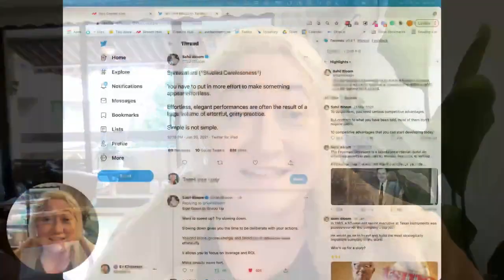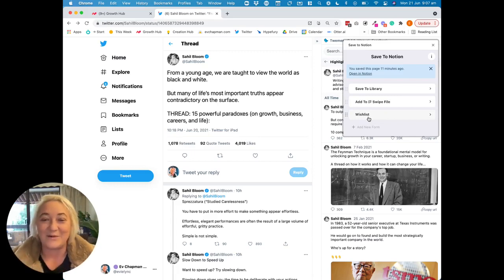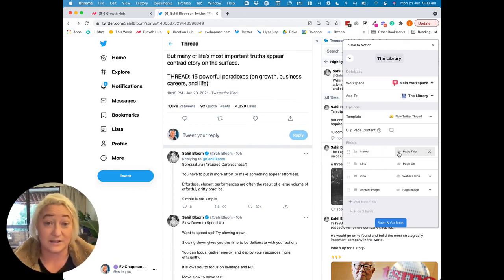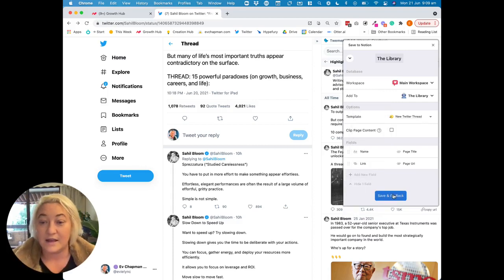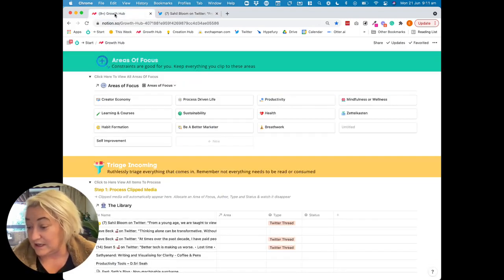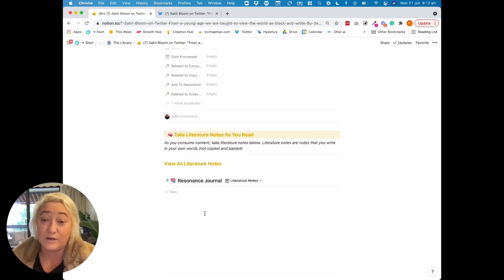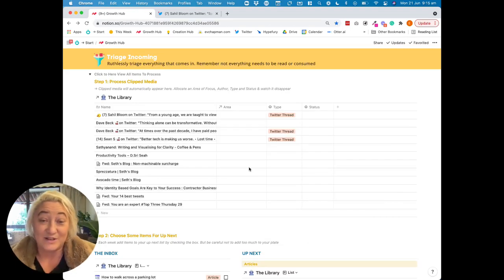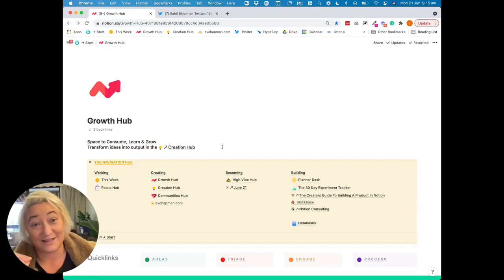How I Save Twitter Threads To Read Later In Notion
Hello 👋

I thought I'd do a quick tutorial on how to save Twitter threads into your Notion library so you can process them into actionable notes later.

If you want to download Save To Notion Web Clipper, you can do so